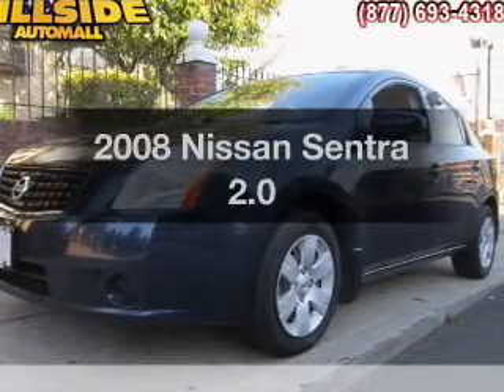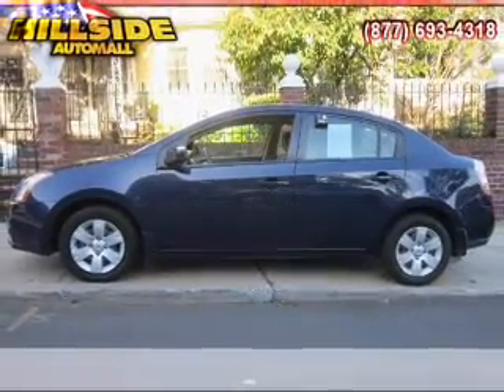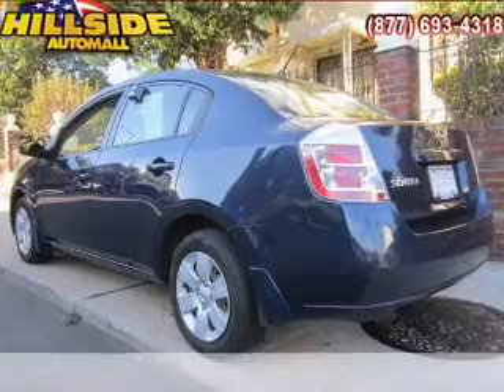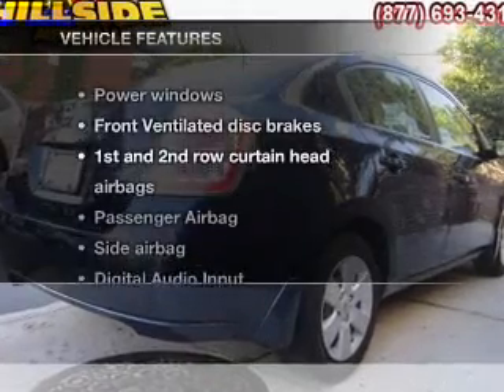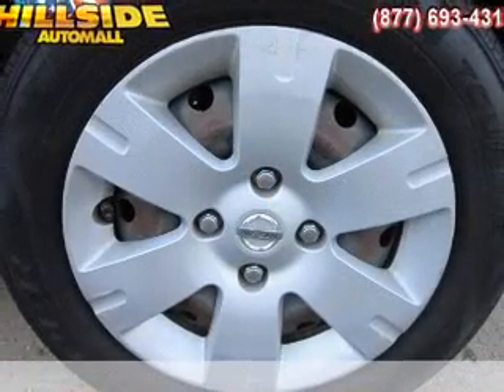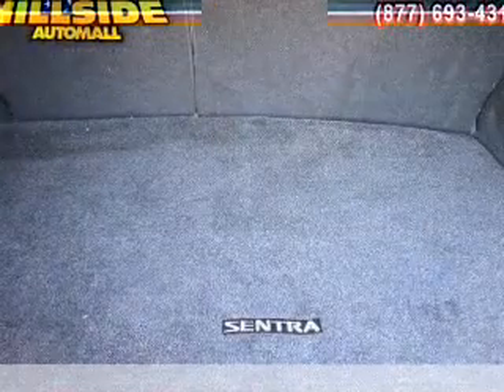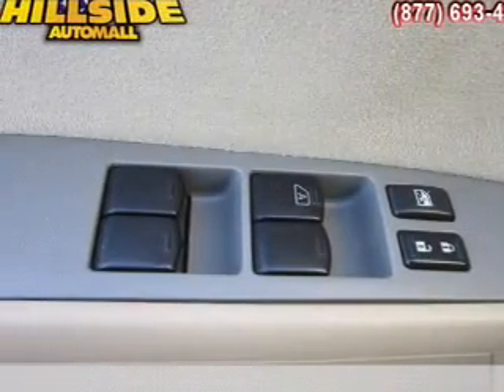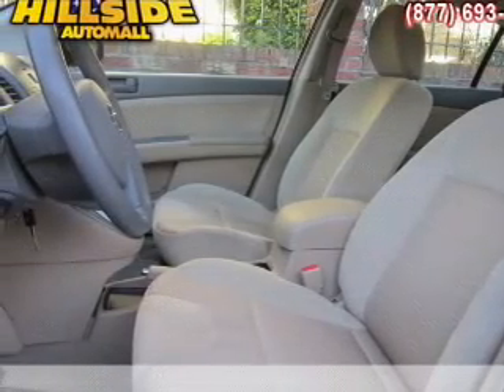2008 Nissan Sentra - Jamaica NY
Year: 2008
Make: Nissan
Model: Sentra
Trim: 2.0
Engine: 2.0 liter inline 4 cylinder 16 valve
Transmission: Automatic CVT
Color: Blue Onyx Metallic
Mileage: 79063
Address:
150-01 Hillside Ave